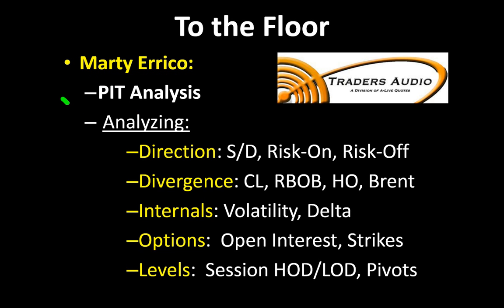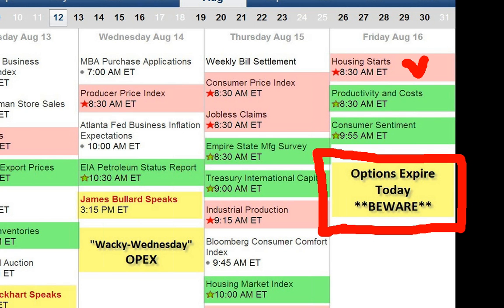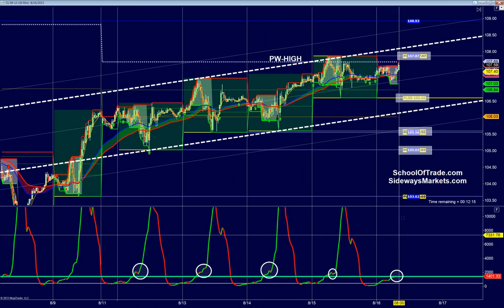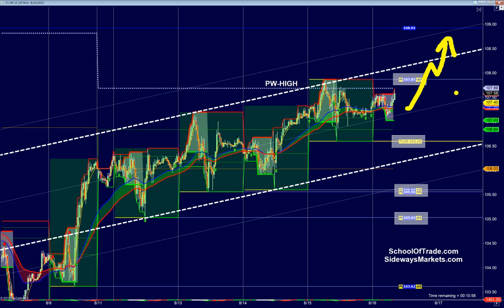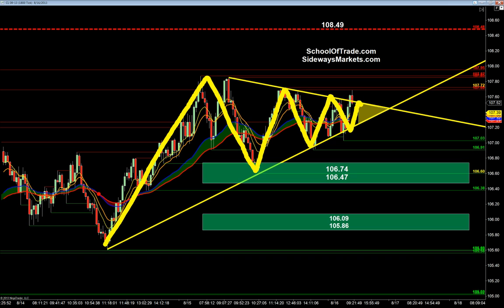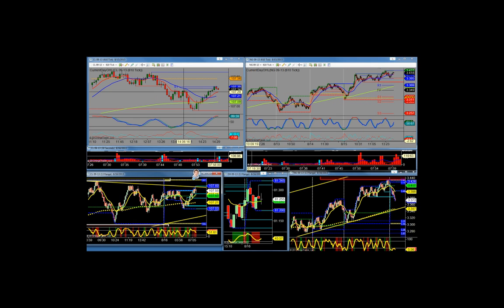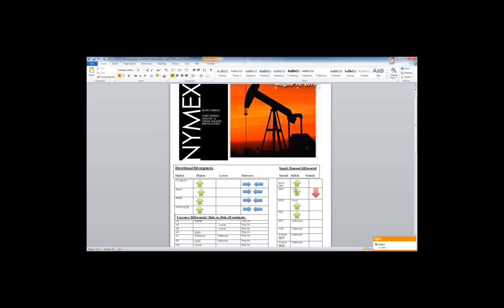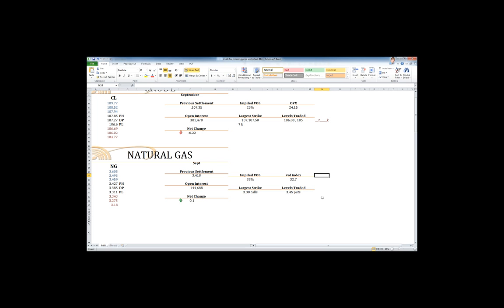08 16 13 Crude Oil Morning Prep; SchoolOfTrade Trader s Audio